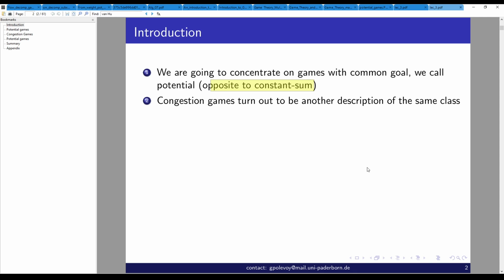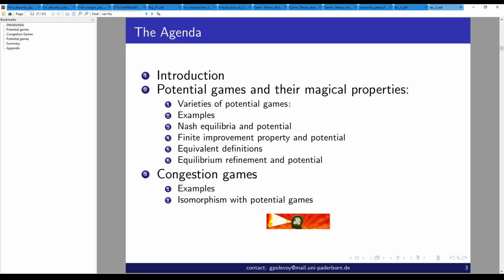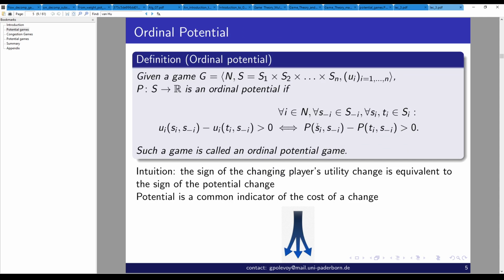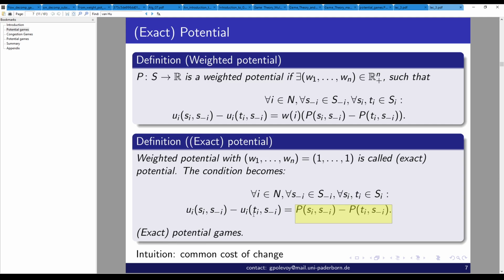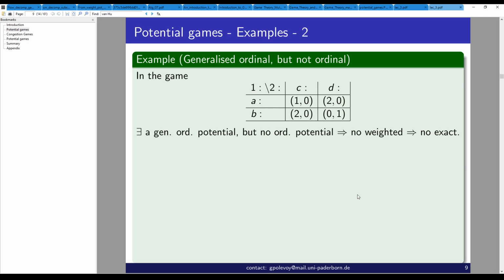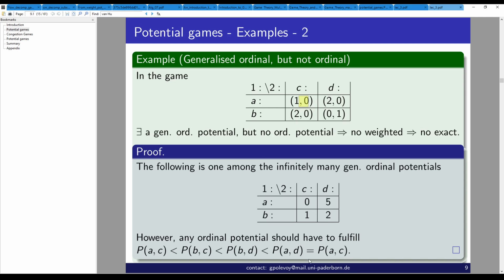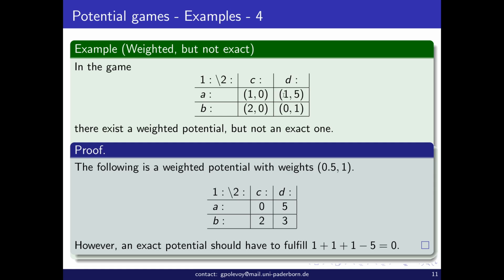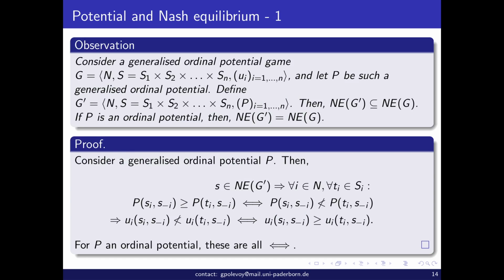lec 3 1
Potential games - definitions